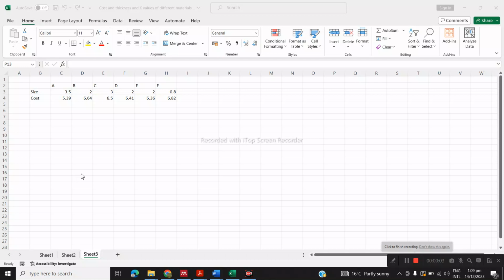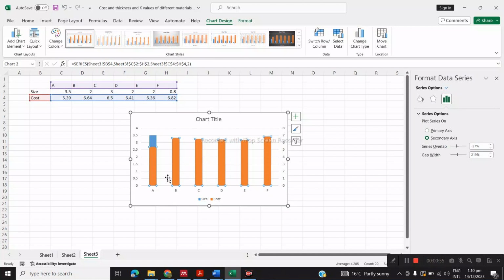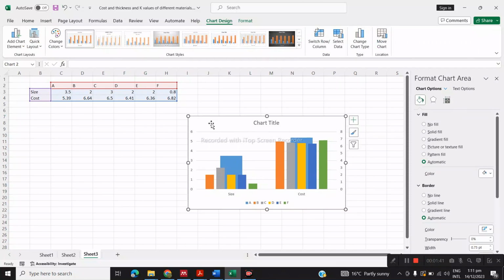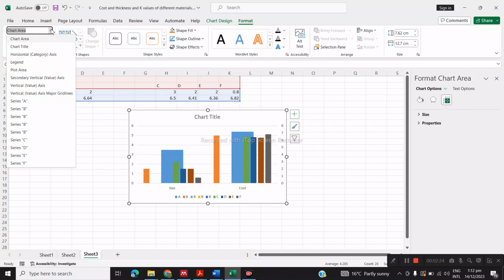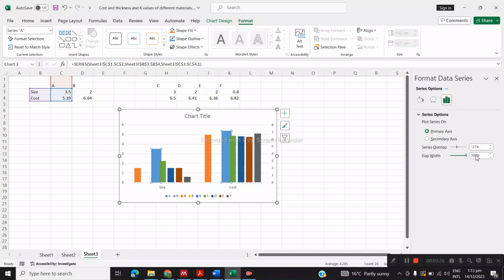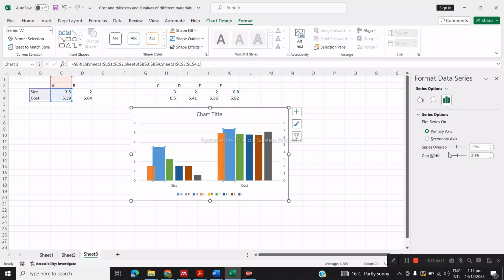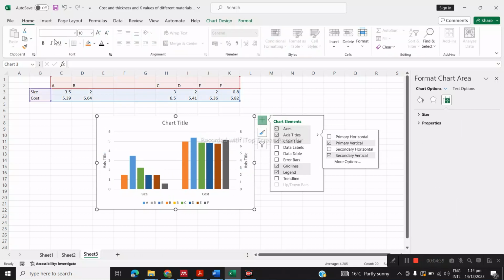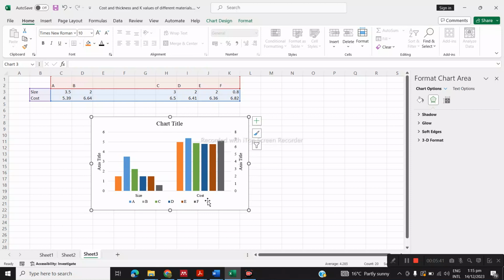Plotting in Excel with two vertical axis | Bar Chart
Excel plot with two y-axis